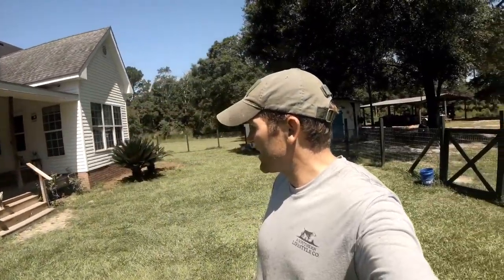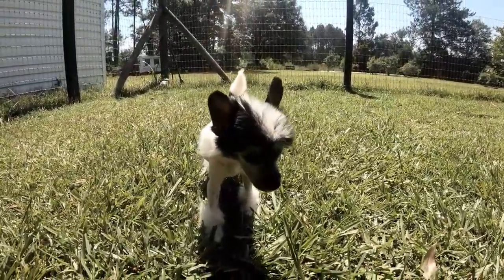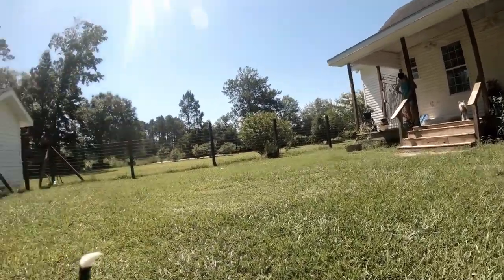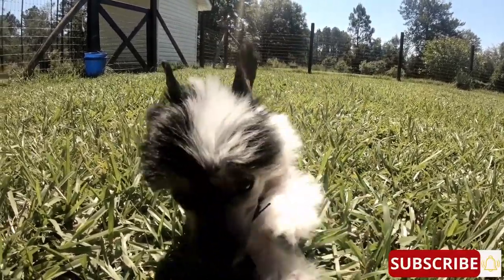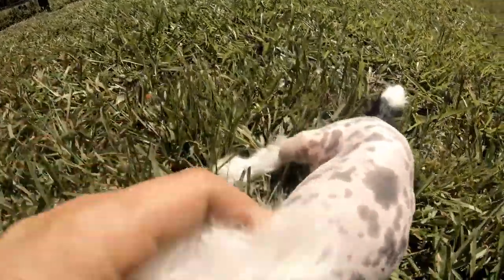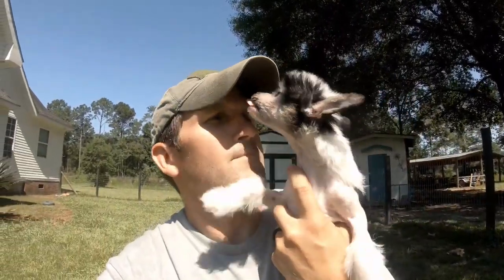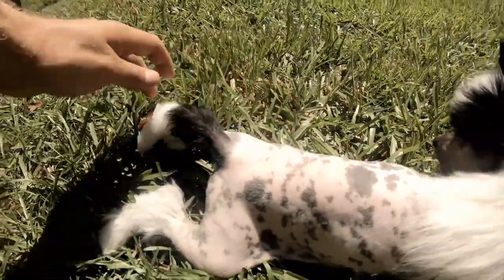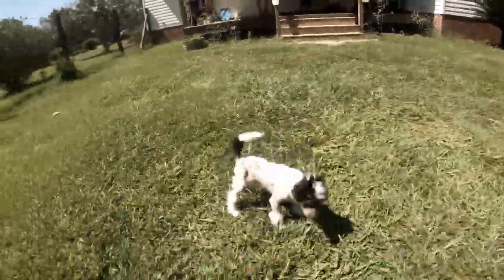Chinese Dogs Have To Be The Most Loving | Funniest & Cutest Puppies #11 - Funny Puppy Videos 2020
Funniest & Cutest  Puppies #1 - Funny Puppy Videos 2020

Dog Breeds
Dog Matchup
Puppies
Dog Names
Dog Health
Reference
Dog Breed Selector
Dogs
Dog Finder
Retrievers
German Shepherd
Great Dane
Rottweilers
Yorkshire
Doberman